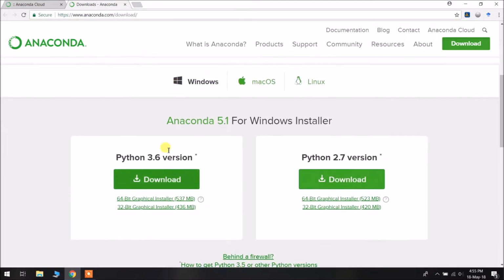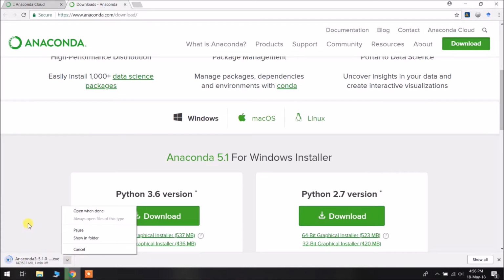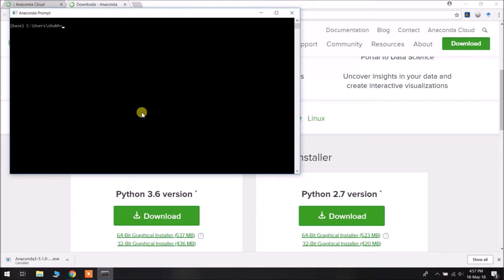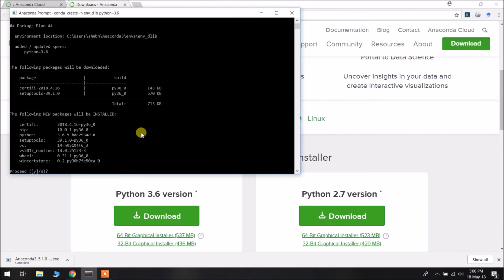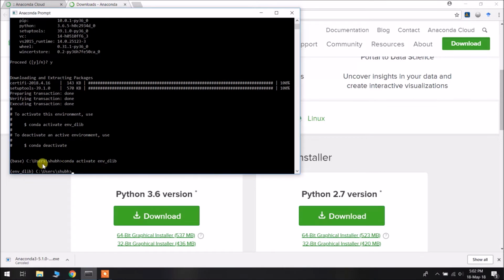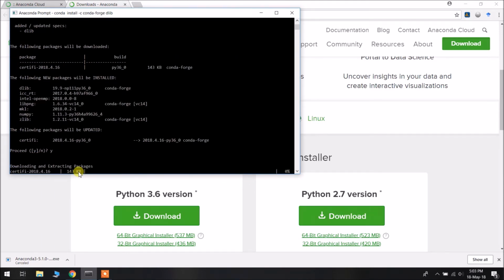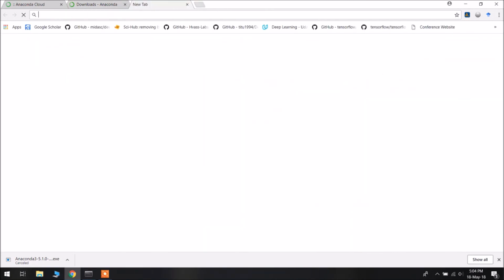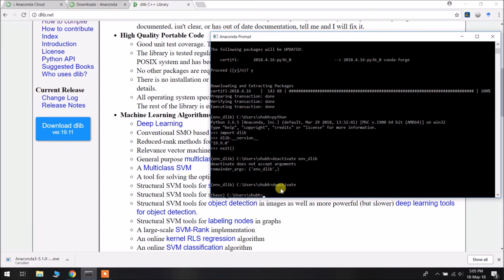Install Dlib Python API on Windows PC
Step-wise guide to setup Dlib Python API on computer running Windows OS.